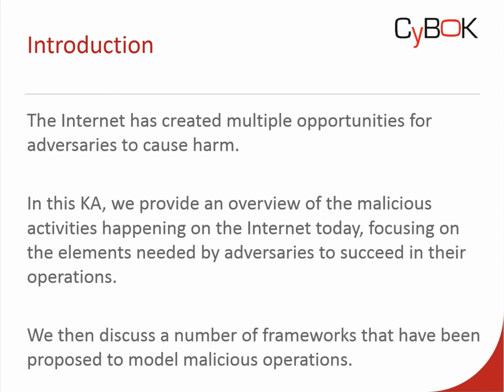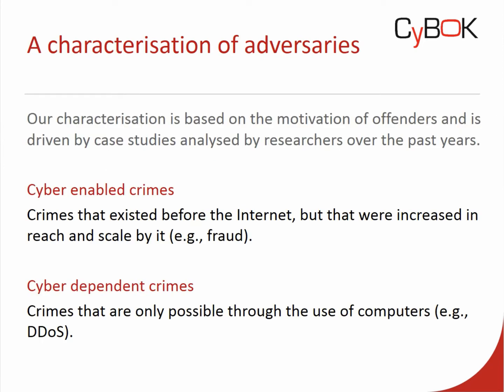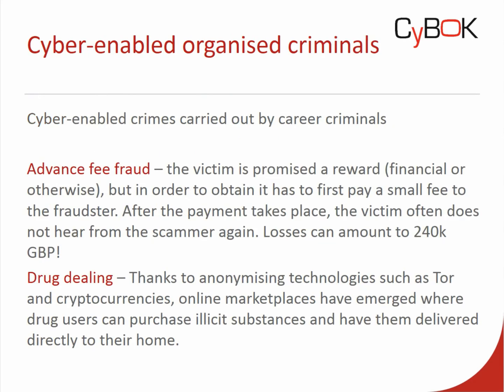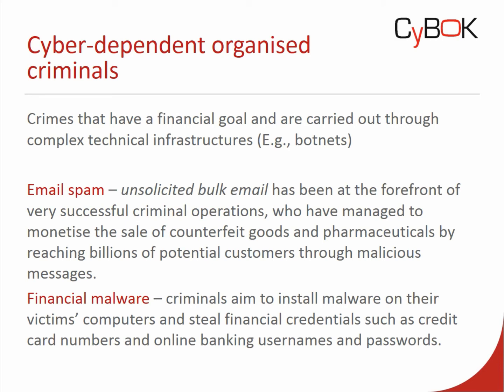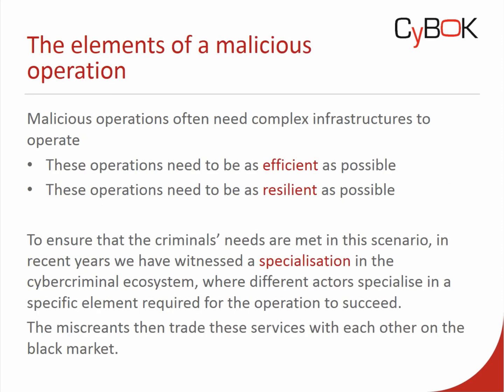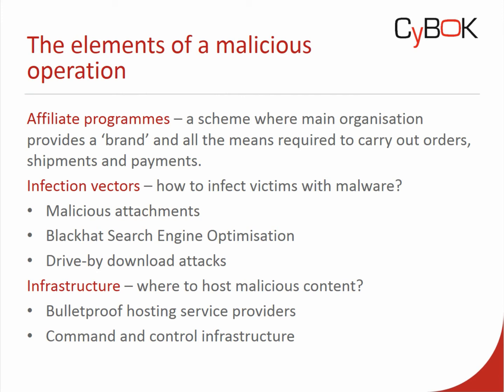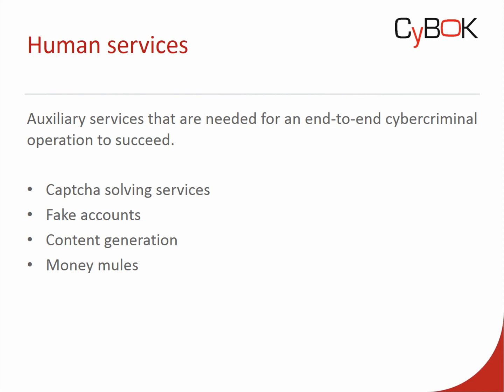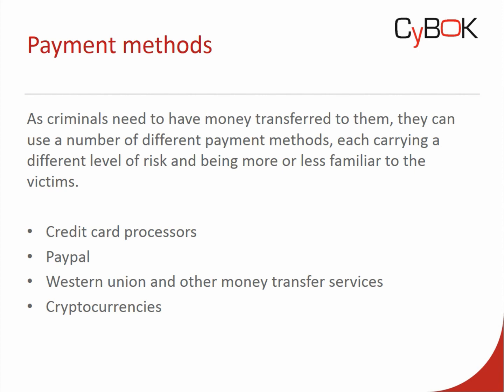CyBOK Adversarial Behaviours KA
Summary given by the author of the Adversarial Behaviours Knowledge Area, Gianluca Stringhini, from the Cyber Security Body of Knowledge.